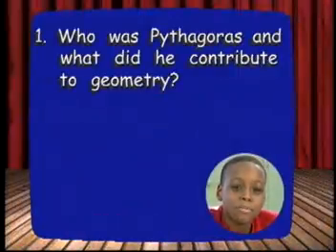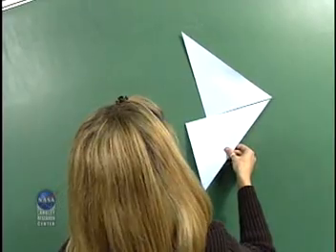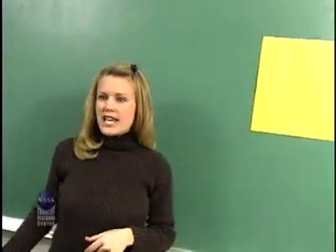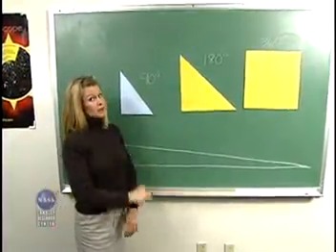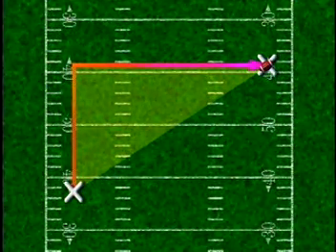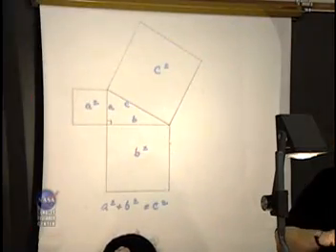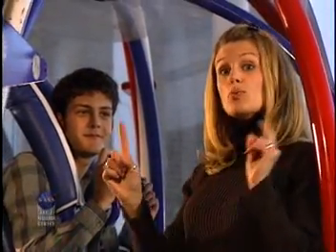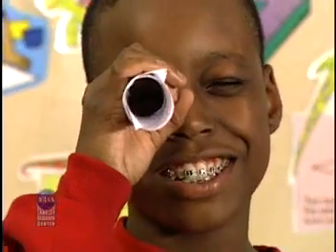Pythagoras Theorem and Ellipses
NASA Connect Segment that explains who Pythagoras was and how he contributed towards geometry. Also it explains how geometry is used in everyday life.